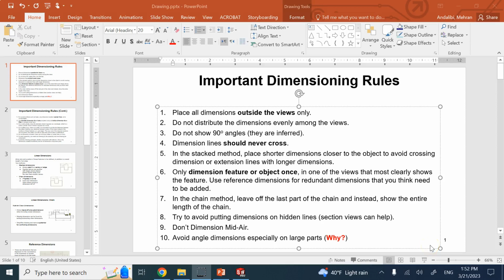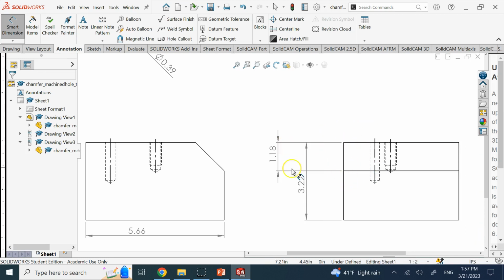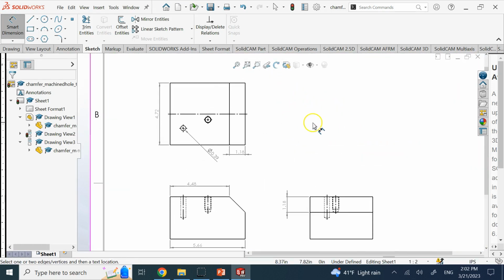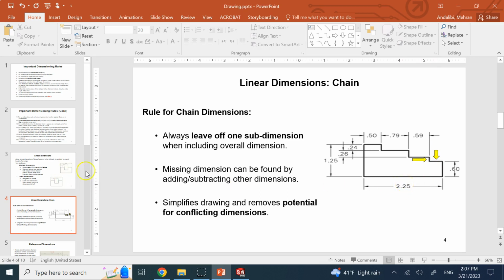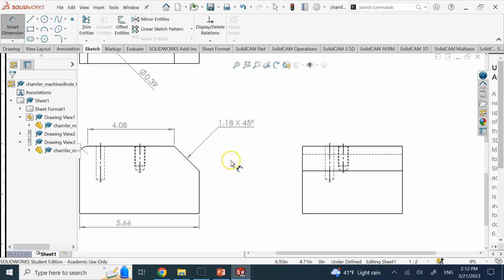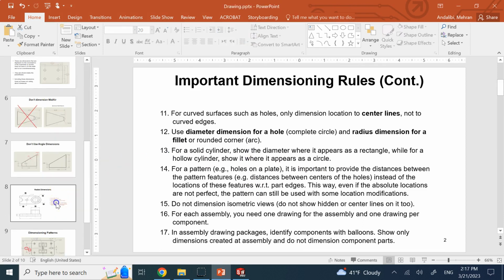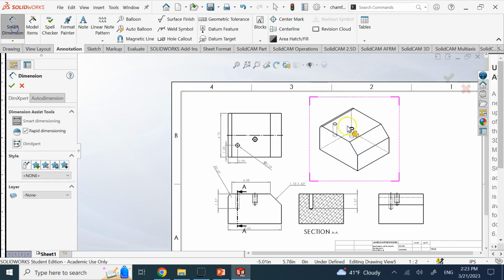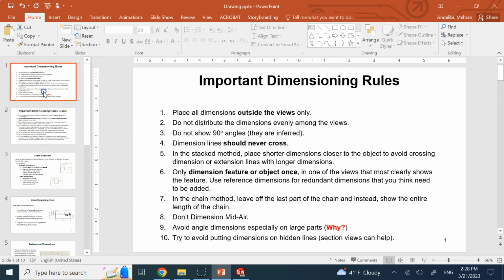Important Dimensioning Rules in Drafting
17 Important rules for adding dimensions in the drafting are demonstrated in this video.